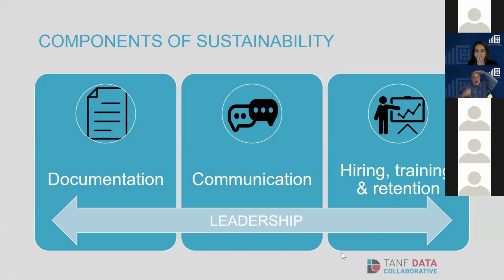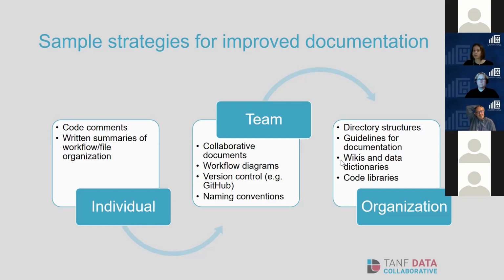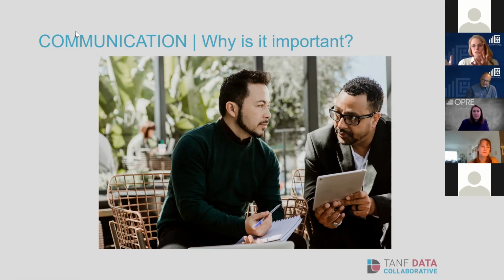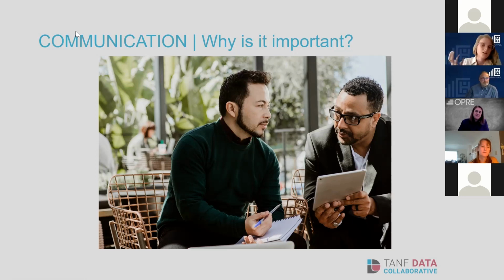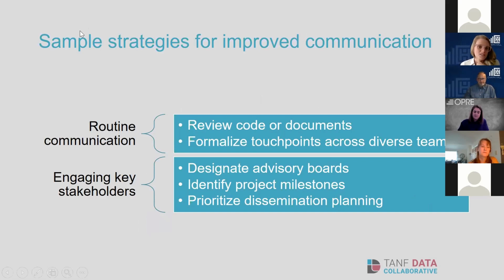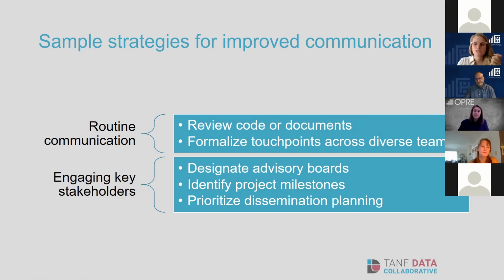Session 2: Sustaining Data Analytic Capacity: Lessons from the TANF Data Innovation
Concurrent Workshops Session 2: Sustaining Data Analytic Capacity: Lessons from the TANF Data Innovation

The U.S. Department of Health and Human Services, Administration for Children and Families (ACF), Office of Family Assistance (OFA) conducted the 2021 National TANF Directors’ Meeting from September 20- 24. During this concurrent workshop, researchers from the TANF Data Collaborative (TDC) team identified key components to sustaining data analytic capacity in government agency environments, provided examples of activities and practices that fall within each sustainability component, and elicited audience participation to source additional strategies and examples of sustainable practices. The research is based on work with eight pilot states across the country and the results of a comprehensive TANF Data Needs Assessment.